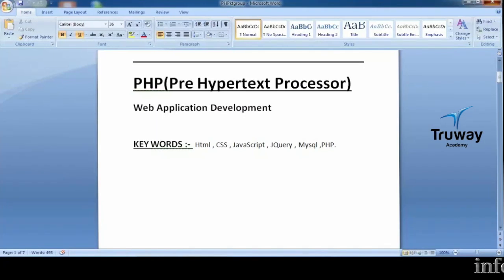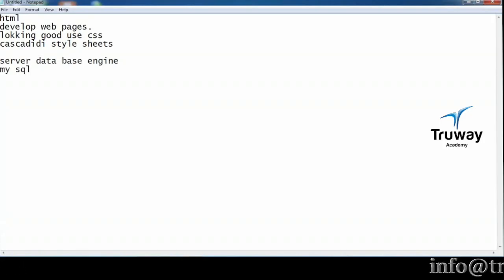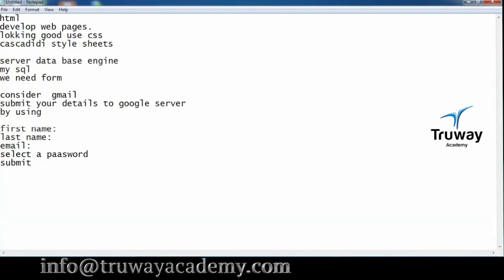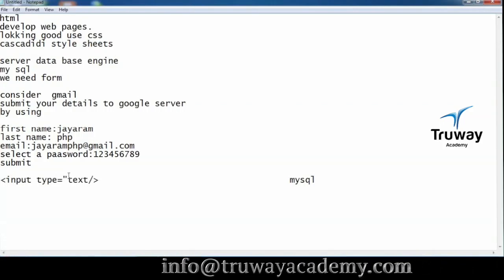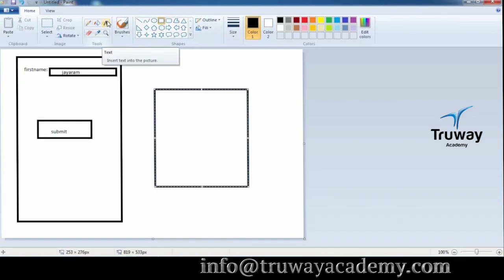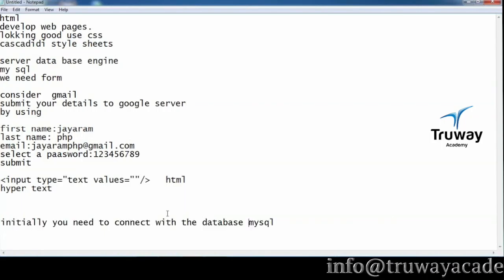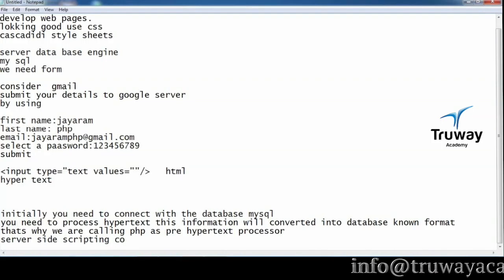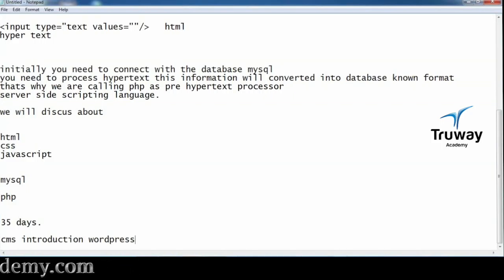PHP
Truway Academy is an Australian business. We design and develop websites, maintain websites and applications to create a fantastic online experience for our clients and customers.
We operate in Australia, USA, Canada and India.
Are you:-
1. Entrepreneur or startup looking to setup a landing page?
2. Business owner looking for someone to develop and maintain their website?
3. Have an E-commerce idea and looking for someone to assist in developing the website, application, SEO and CMS?
4. Need an iOS or Android application?
Then look no further just log onto truwayacademy.com and leave your request, we will call you.